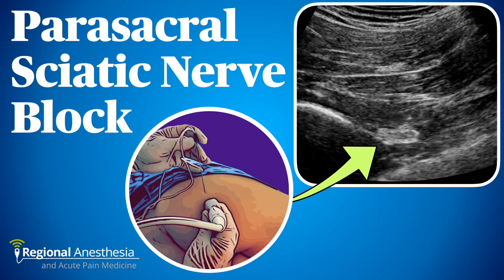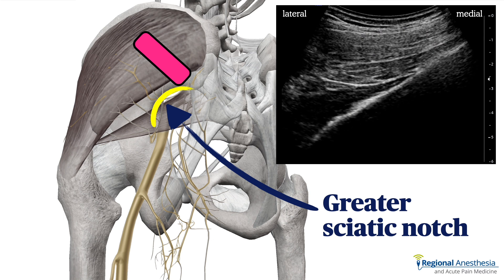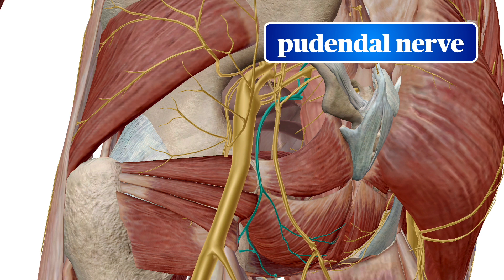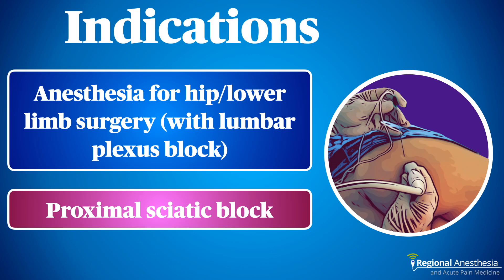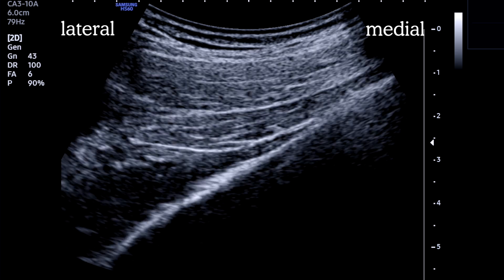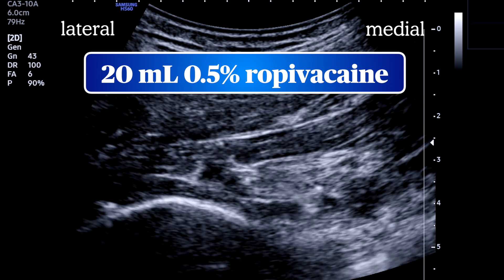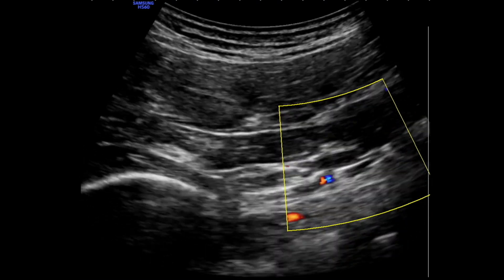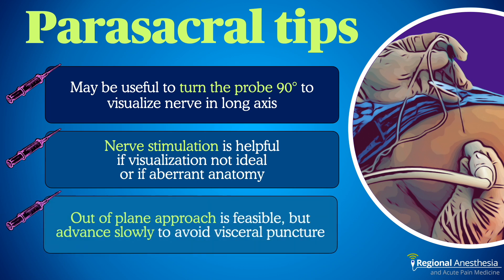Ultrasound Guided Parasacral Sciatic Nerve Block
In this video we discuss the anatomy, sonoanatomy, considerations and technique for the parasacral sciatic nerve block, also known as the sacral plexus block